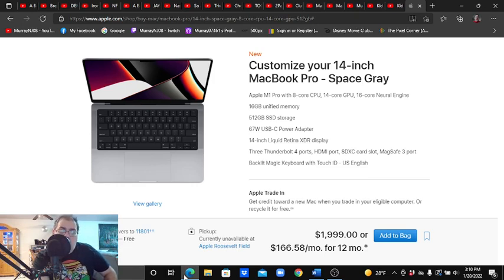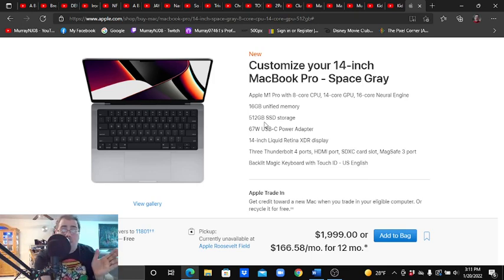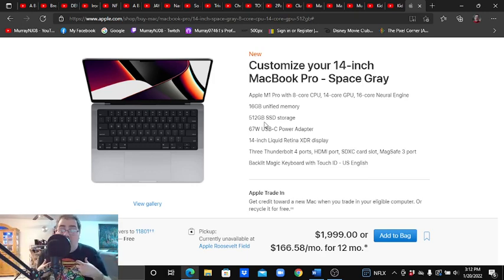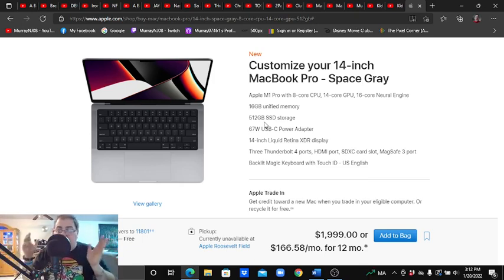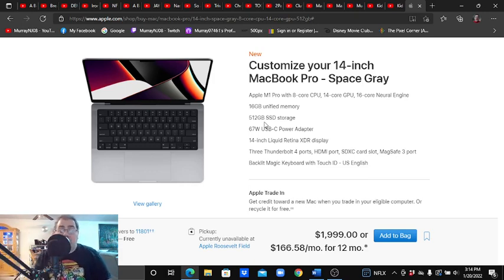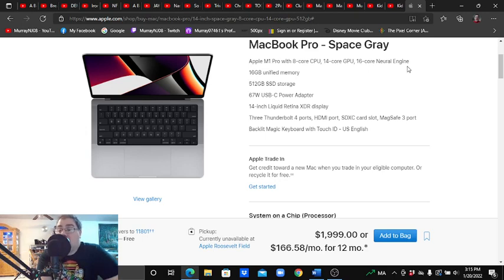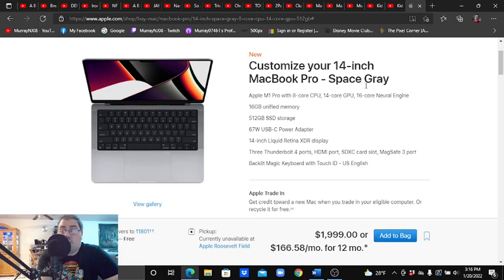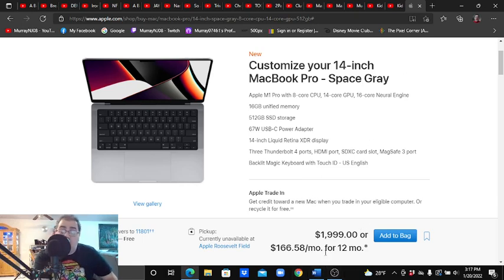FREE ULTIMATE GIVEAWAY! Apple Macbook Pro 14" 16gb 512SSD ENTER NOW! OMG WOW!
Comment To Be Entered! And That's It! WOW!
What is your favorite feature of this Laptop?
1 Month (Feb 20th) and the contest will end.
Listen up please. I will pin a comment in this video that the winner has been picked. I also will post a separate video announcing the winner (name of user or anonymous) You will be able to find out the winner on the exact date the contest ends! Also one entry per user (Please only post once or be disqualified, don't be a cheater)

Check Out My Audio Podcast The Pixel Corner Wherever You Listen To Podcasts (Apple, Spotify, Breaker) & Leave a message to be featured on a future episode.

Good luck everyone and take care! Now get commenting and have fun! I love the Disney Movie Club and think you might too! Choose from 1,000+ titles!